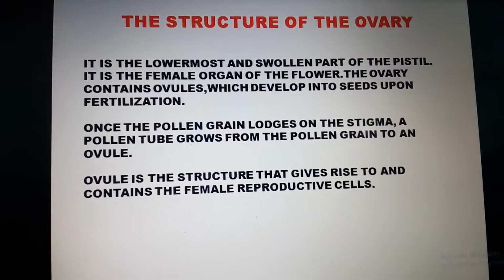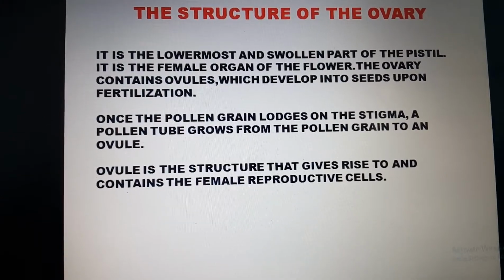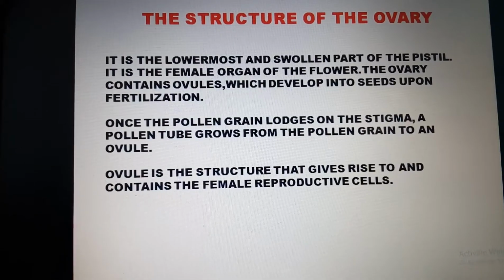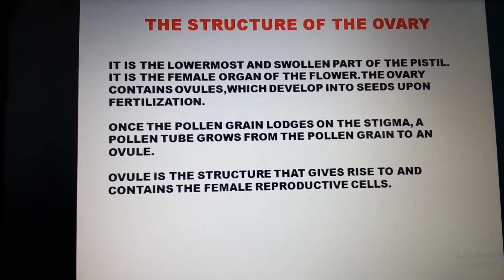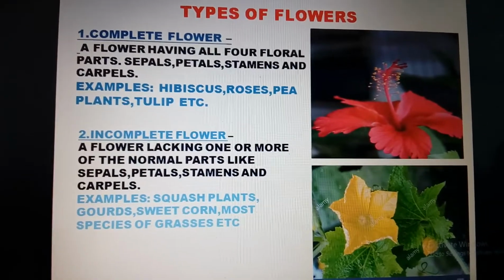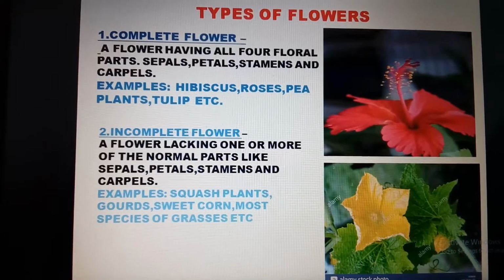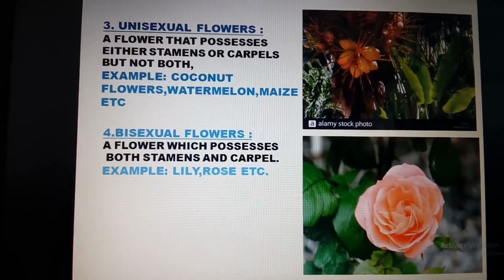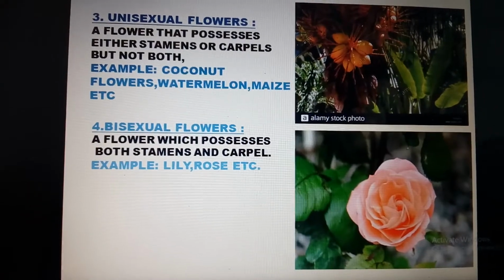April 30, 2020